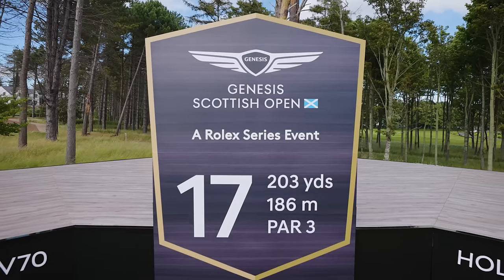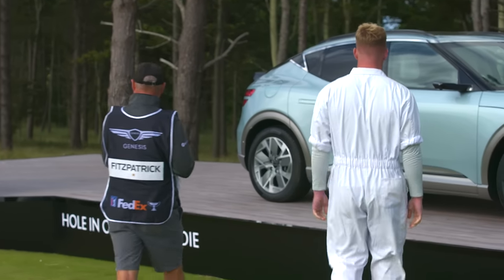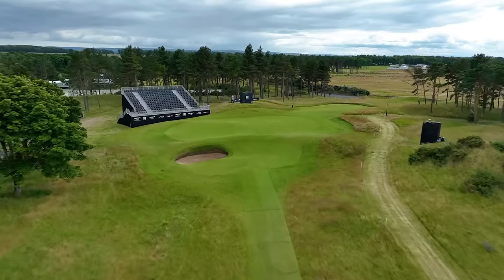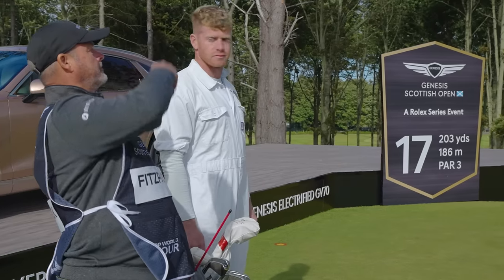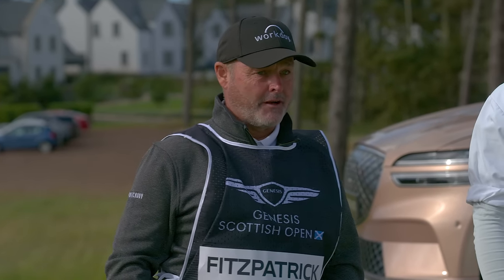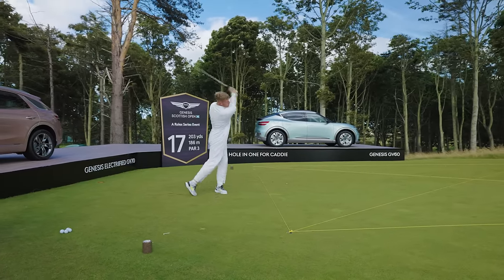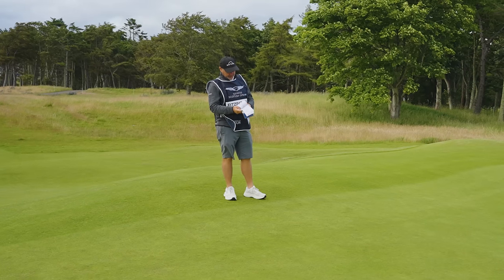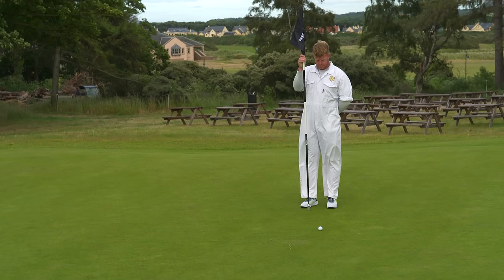How to ace the hole in one with a Difference | Genesis Scottish Open | Genesis Europe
What happens when two golf caddies meet our two newest electric models on the 17th hole at the Genesis Scottish Open? We invited renowned caddie, Billy Foster, and local caddie, Lewis Bain, to share their top tips on how to win the hole-in-one prizes – the Electrified GV70 for the player, and the all-electric GV60 for the caddie.

Follow Genesis Europe to stay ahead of the curve

Genesis is a design-led luxury automotive brand that puts your needs first. We understand buying and maintaining a luxury car can be time-consuming. Discover the pleasure of the Genesis driver-first experience.